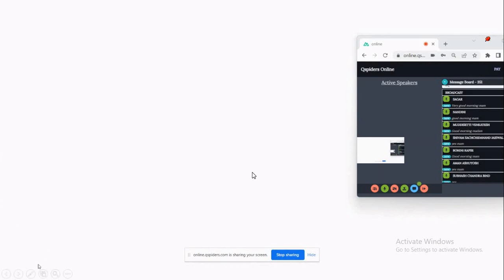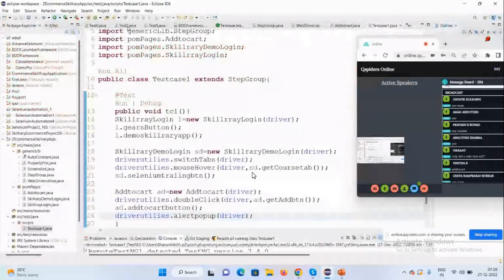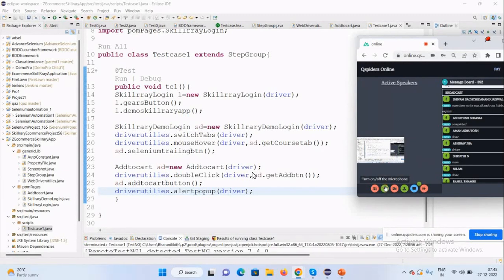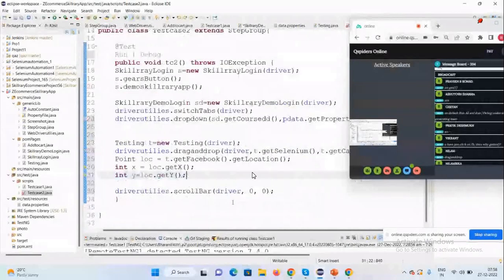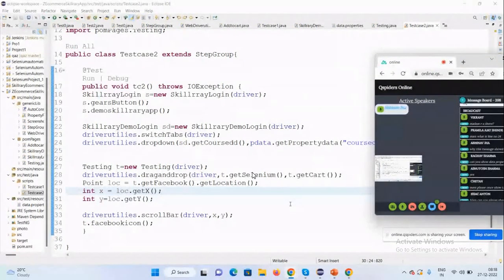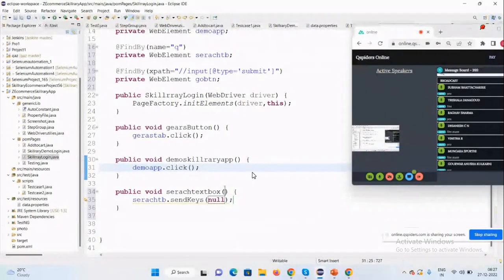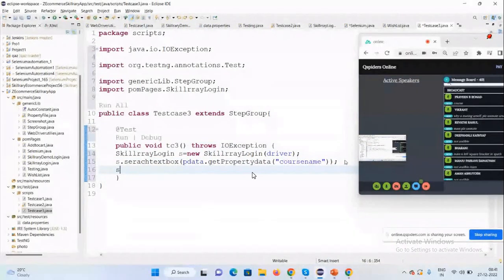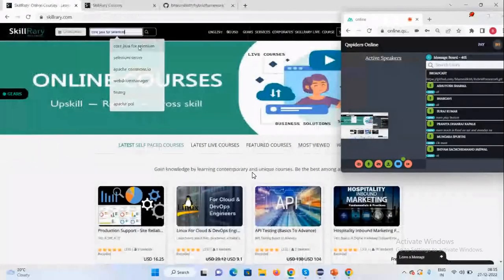Salenuim 12 27 2022 9 03 47 AM